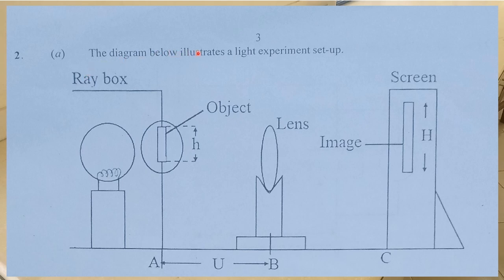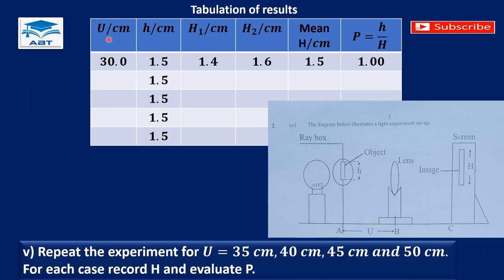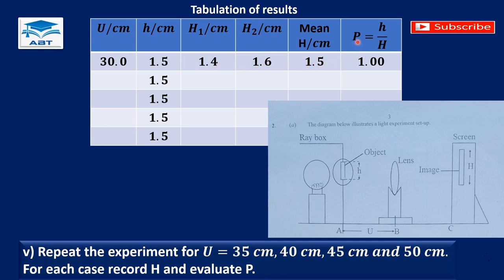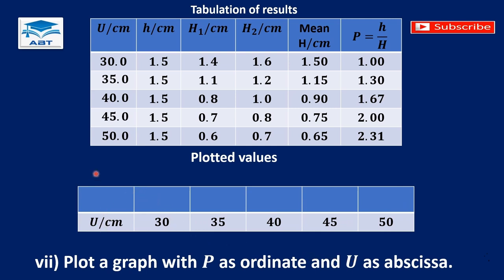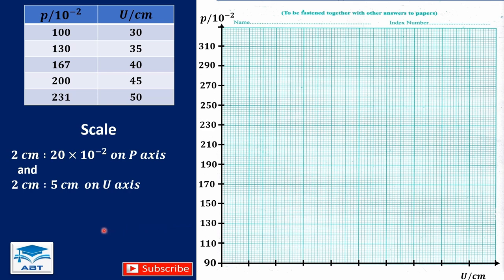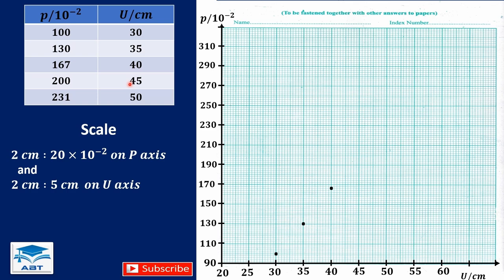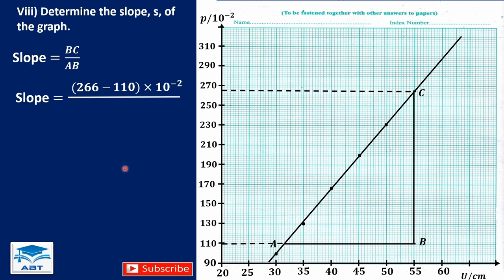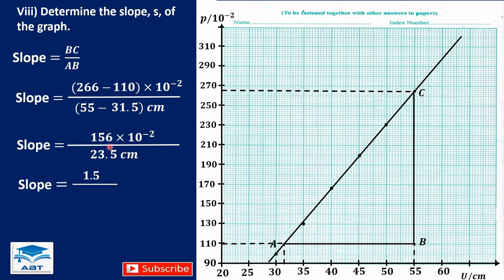WASSCE 2023 PHYSICS PRACTICAL ALT A QUESTION 2 - LIGHT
In this informative video, we will guide you through a Class 12 physics practical experiment aimed at determining the focal length of a convex lens. We will use a ray box, a convex lens and lens holder, a meter rule, and a screen to perform this experiment step by step.
First, we will explain the setup and arrangement of the apparatus.
Next, we'll demonstrate how to conduct the experiment and make precise measurements using the meter rule.
One of the crucial steps in this experiment is plotting a graph, we'll illustrate how the graph can be plotted.
We will also discuss the precautions necessary to ensure accurate results. We will emphasize the importance of handling the equipment carefully, minimizing parallax errors, and ensuring the lens is clean and free from dust.
By the end of this video, you will have a comprehensive understanding of how to determine the focal length of a convex lens through this practical experiment, and you will be well-prepared for your Class 12 physics examination. Good luck with your experiments!